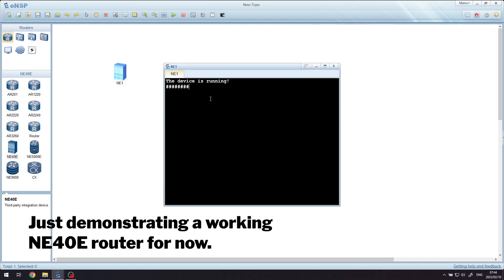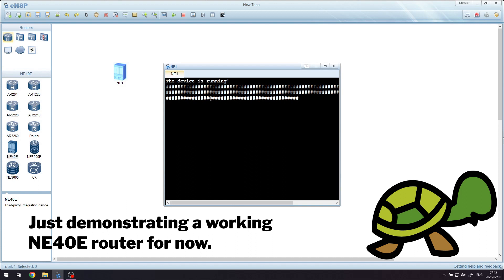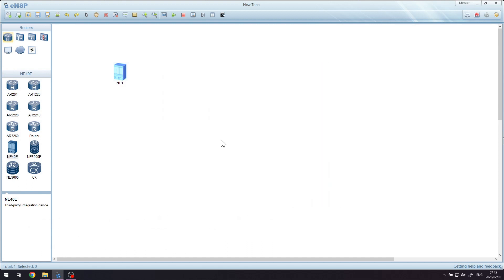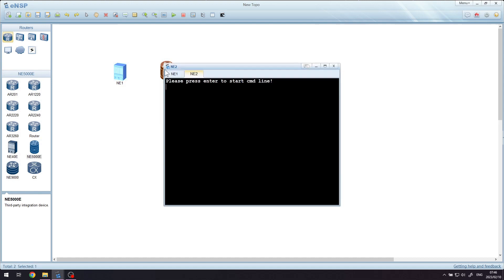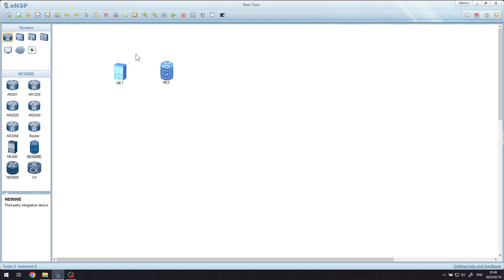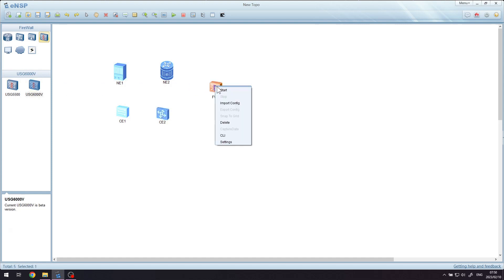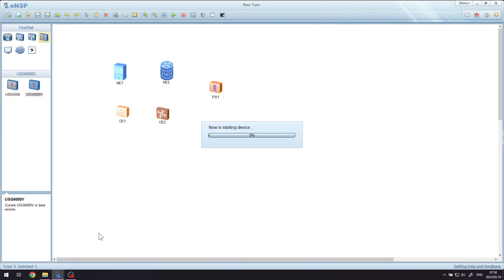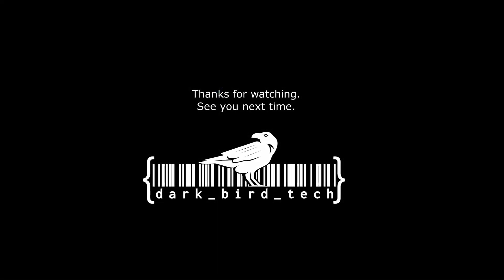Adding the missing devices in Huawei eNSP v1.3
Little video that shows you how to add the missing devices into Huawei's eNSP v1.3.
This works on Windows 10 in 2023.

These extra images will be needed if you want to experiment with VRP 8  devices and if you want to learn how to manage Huawei's newer generations of Firewalls. The USG6000 is the closest to what Huawei currently offers for security.

BTC: bc1qm6hhms5zxz6qj5gfj9hmgm96s2phlnplnfjrss
ETH: 0x9950D1b21dCD8C6f21055cc947202c930EA00f09